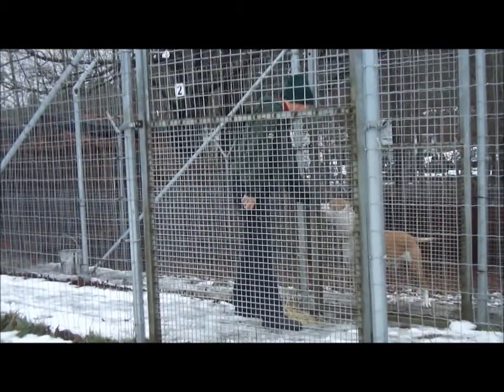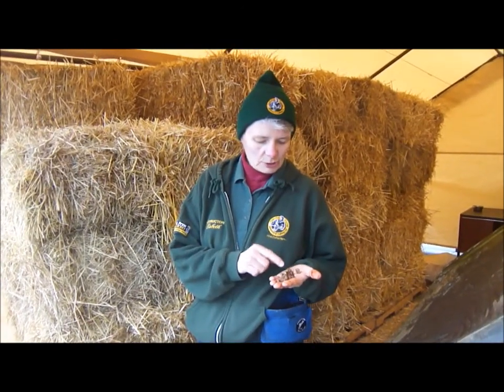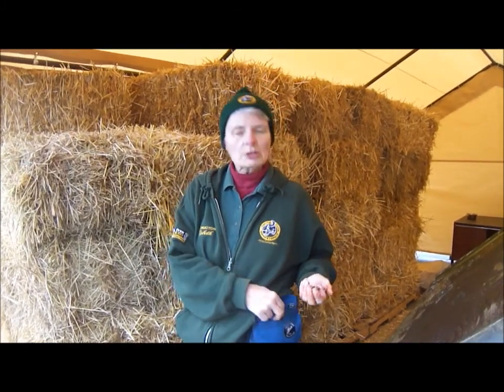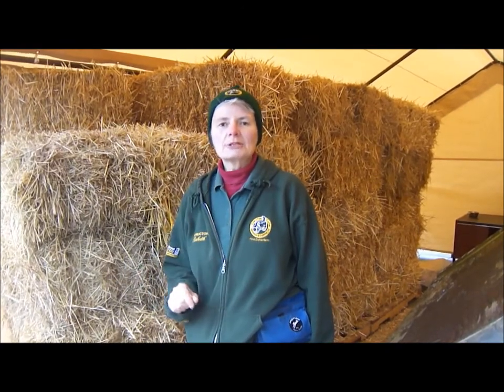Lisbeth Plant -Cowichan Canine-Gate Behaviour #1.wmv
Lisbeth is demonstrating how to work with a dog in a shelter environment - specifically how to improve gate behaviour.  this is Billy at the cowichan spca